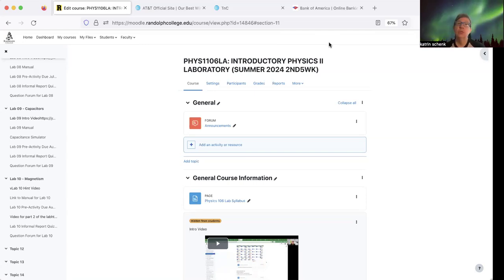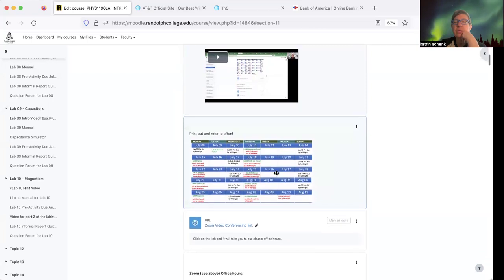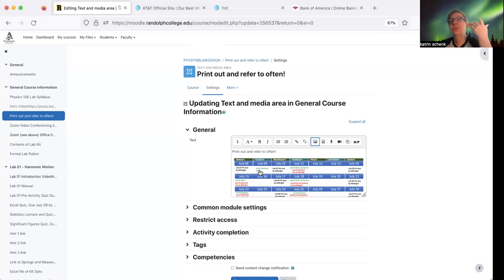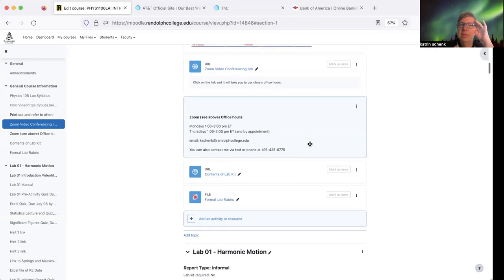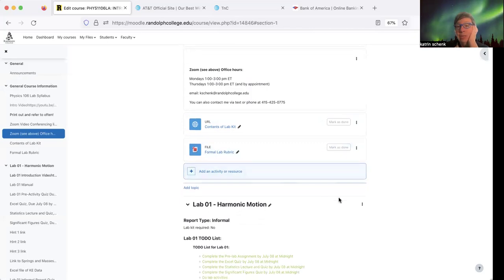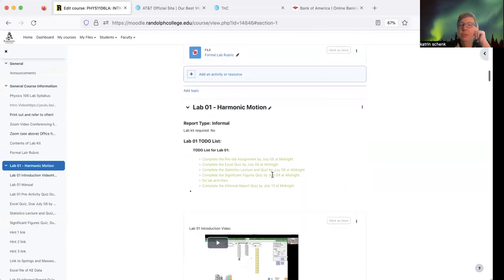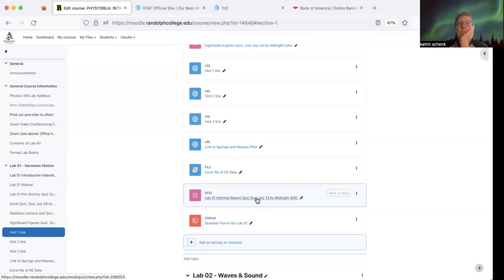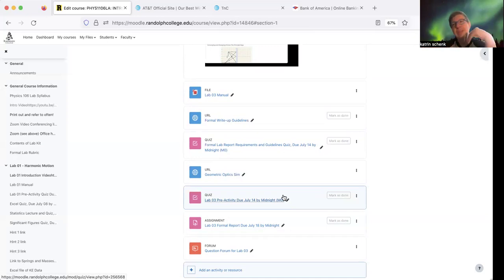Phys1106L Intro 02 2024